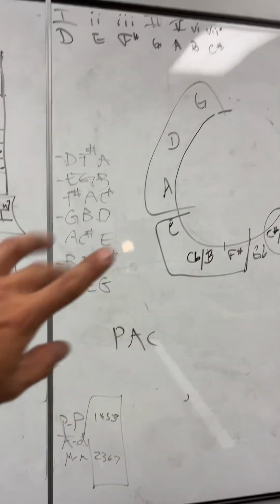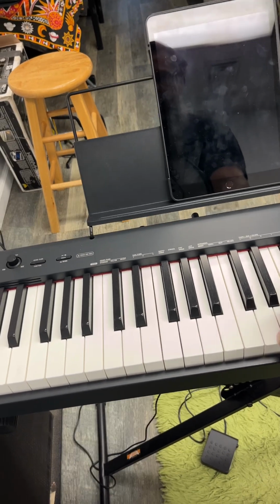Scott recap- Melody writing (D major / PAC/// motifs